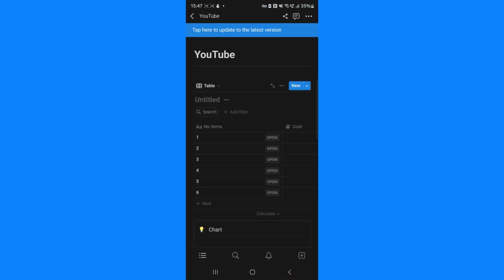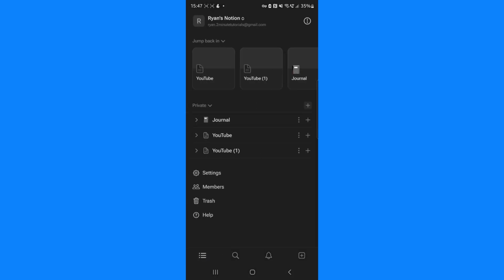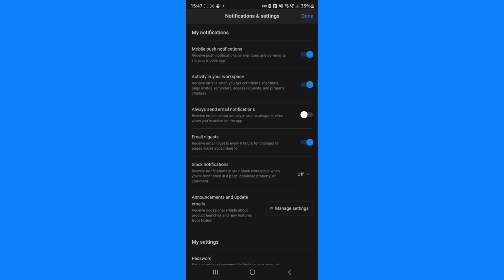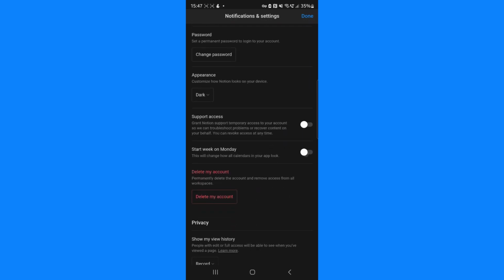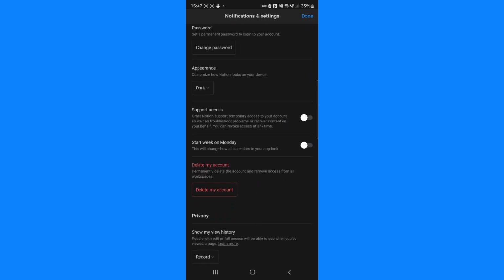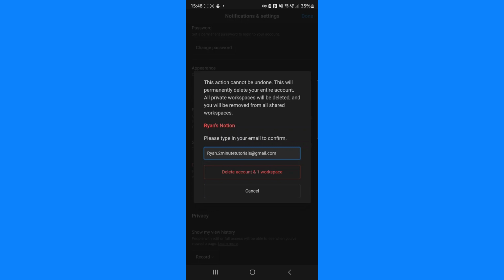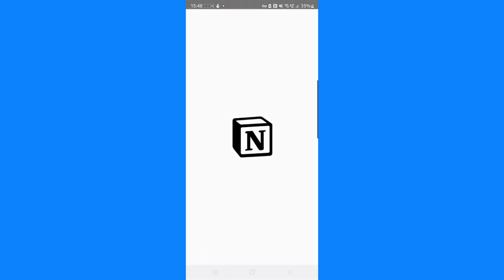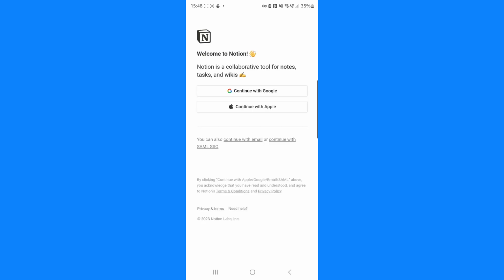How To Delete Notion Account | Notion Tutorial